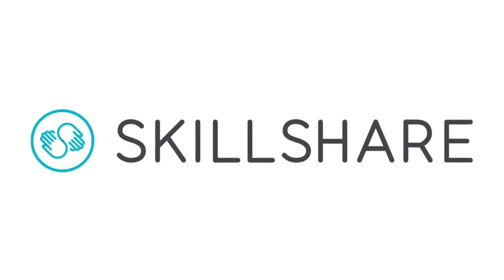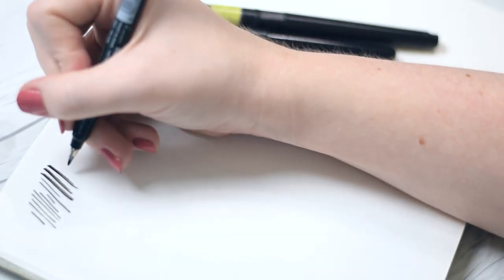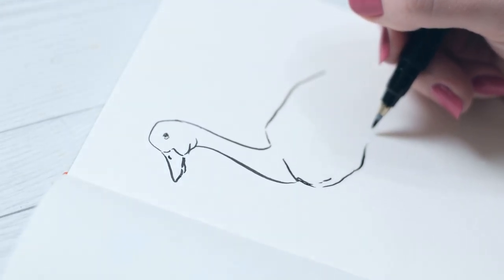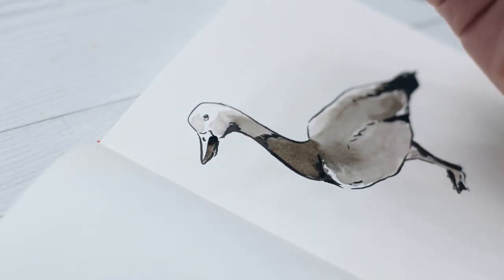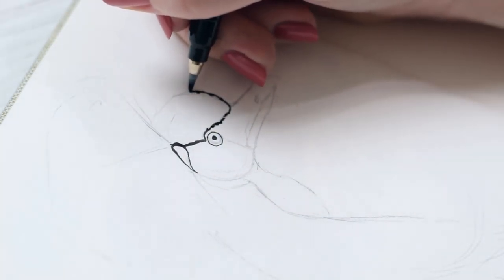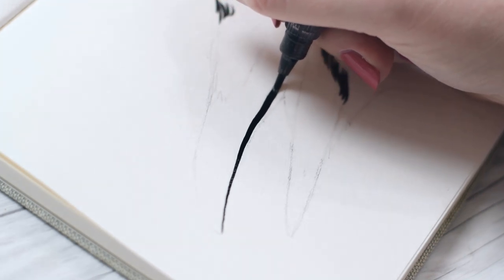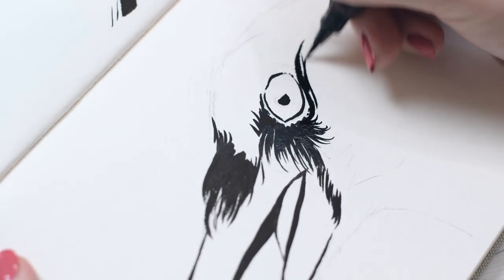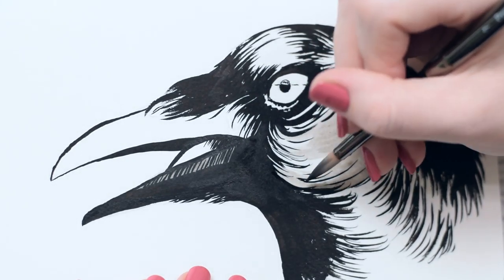Struggling with Inks | Watercolorist Tries to Create Art with Brush Pens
Hello friends! In today’s video, we're going to play around with a "Let's Learn Lite" episode using brush pens and ink. I'm not going to lie, this one was a struggle, and I have a LOT more to learn!

You can learn more about working with inks on Skillshare and here on YouTube. Here are some resources.
- Improve Your Ink Work: Brush Pen Adventures with Lines and Textures by Marie-Noëlle Wurm on Skillshare

*** Supplies ***
Tombow Fudenosuke
Pentel Pocket Brush Pen
Zig Cartoonist #24
Watercolor Sketchbook

*** Happy Mail ***
Amazon Wish List